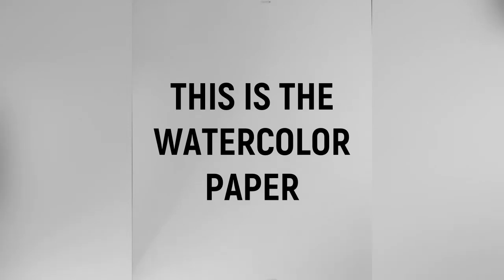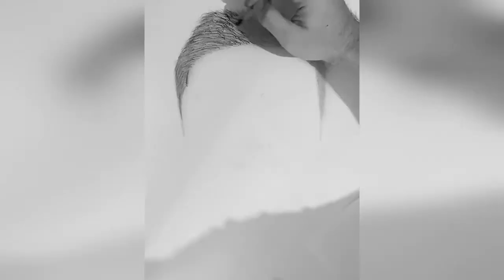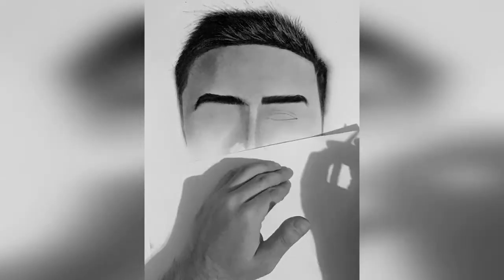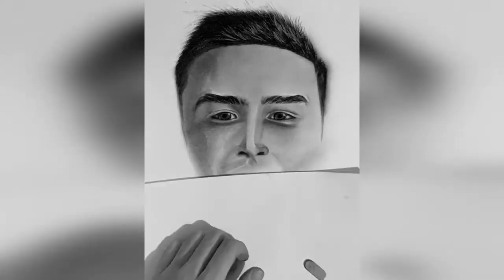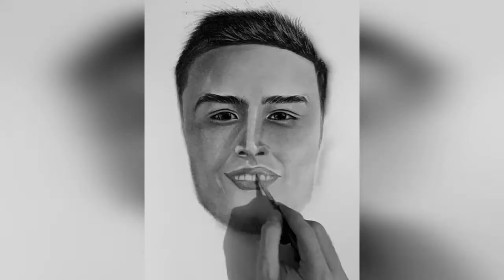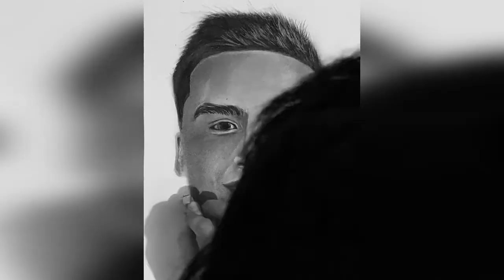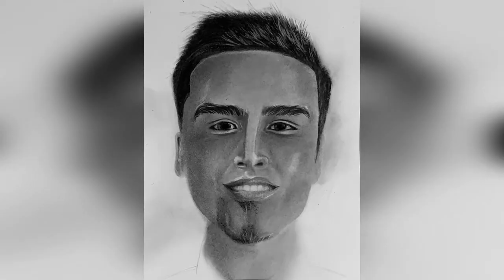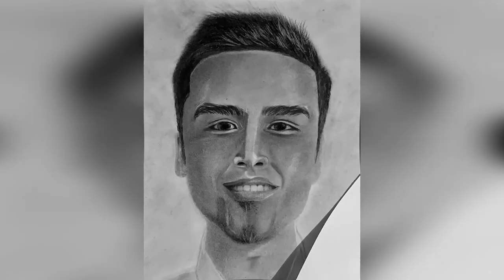Mayor Vico Sotto drawing attempt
Many requested from me to draw
Mayor VicoSotto. So I tried to make a portrait of him. It is hard to exactly copy someone but at least I did my best and I always give my best in everything I do.